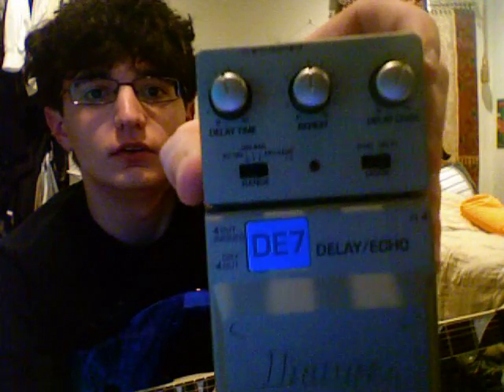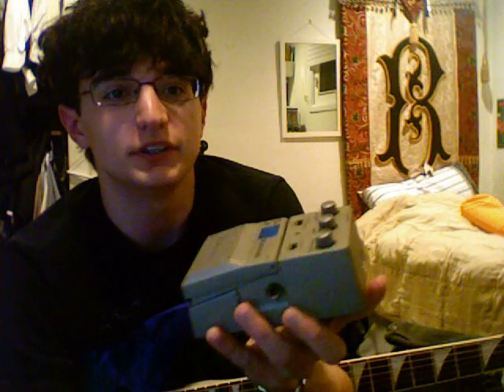Ibanez DE7 Echo/Delay Pedal experimenting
I just got my new Ibanez Delay pedal, and I wanted to try it out. So I decided to make a video of various things you can do with it. Of course, it's not close to everything you can do with it, just some fun things.